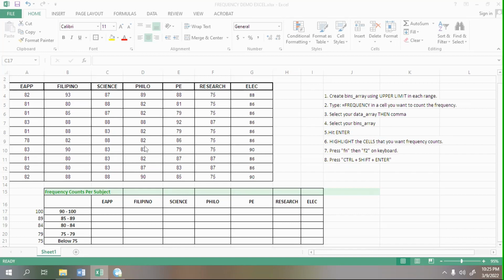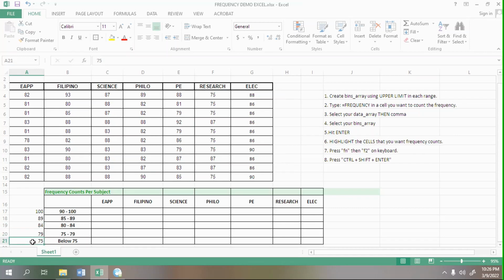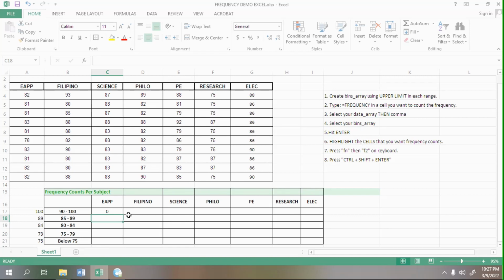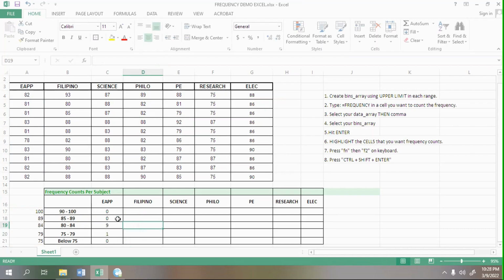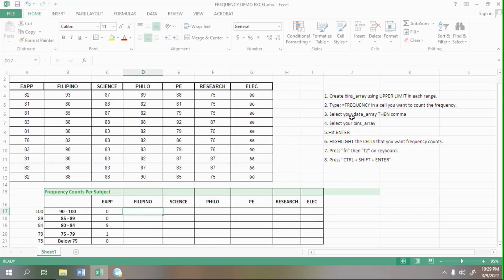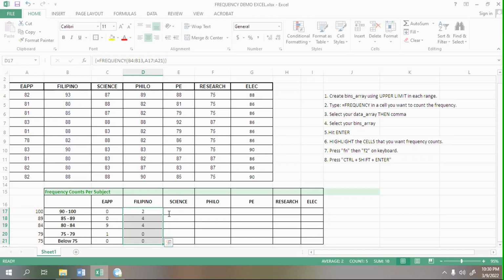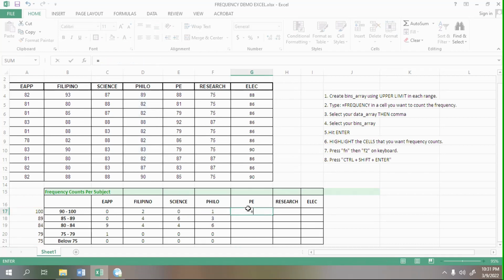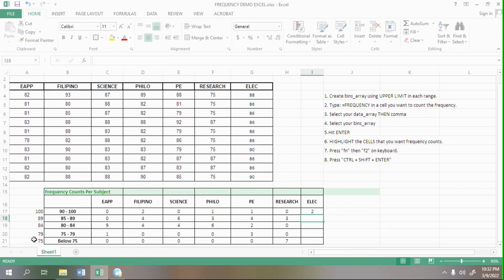How to Count Frequency of Grades Using Excel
A video tutorial on how to effectively use excel in counting the frequency of grades.